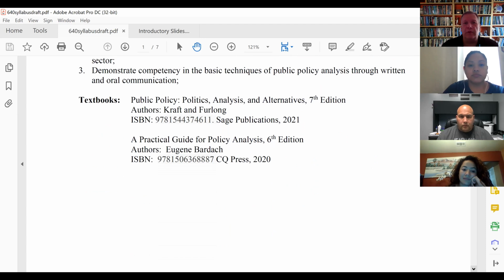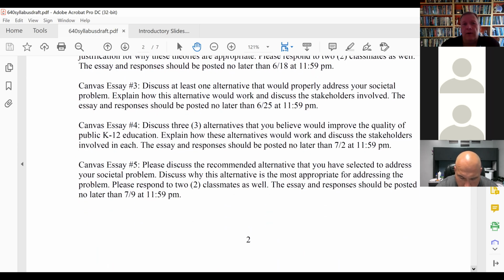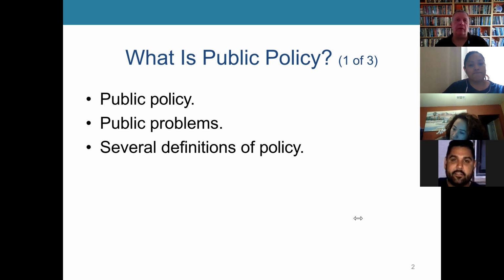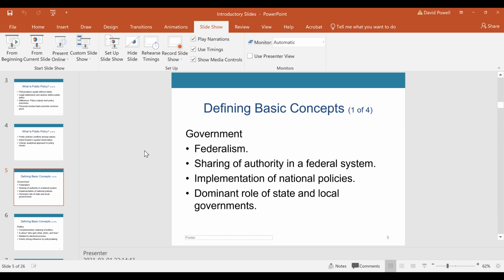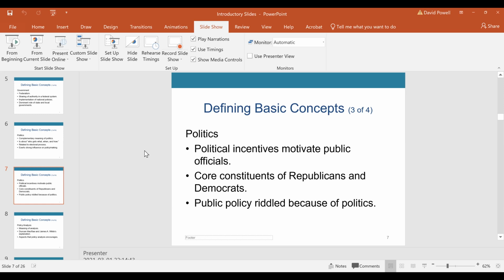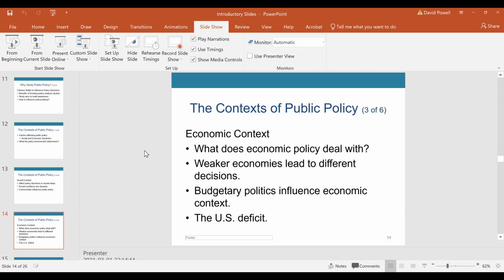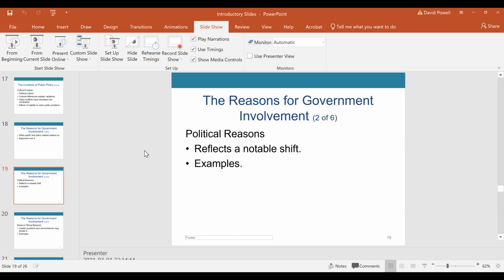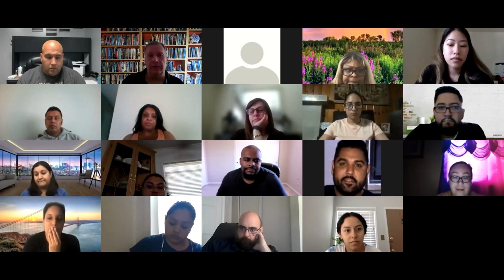MPA 640 Zoom Session 6 4 21